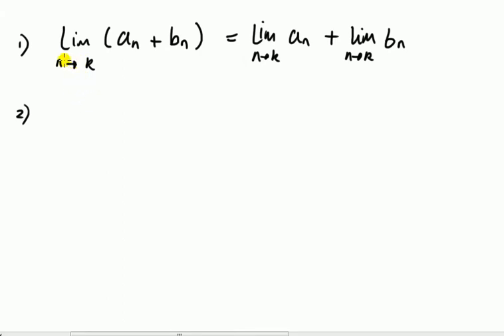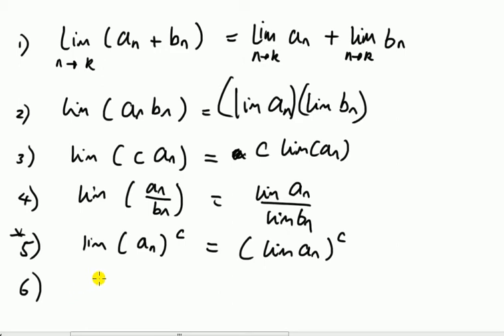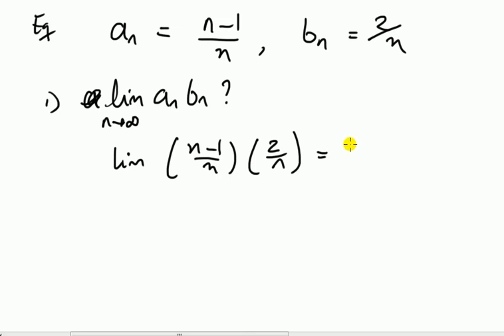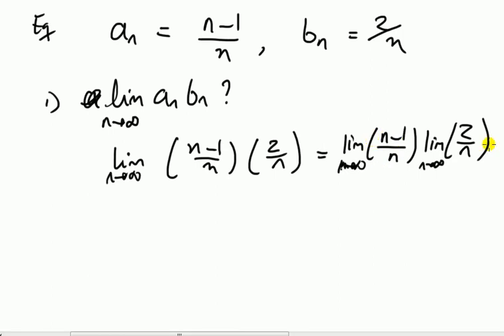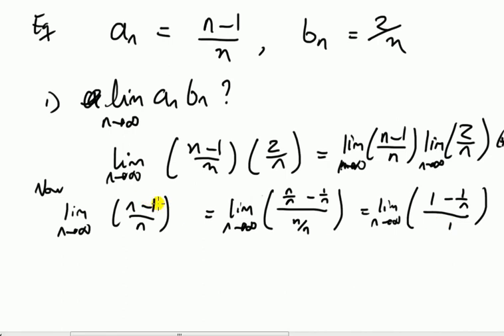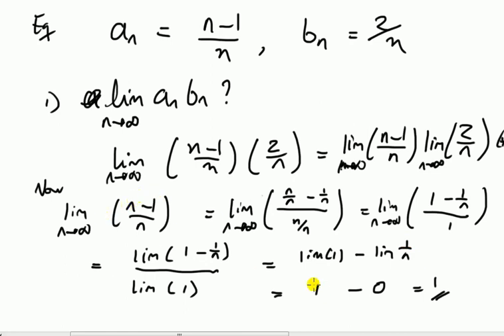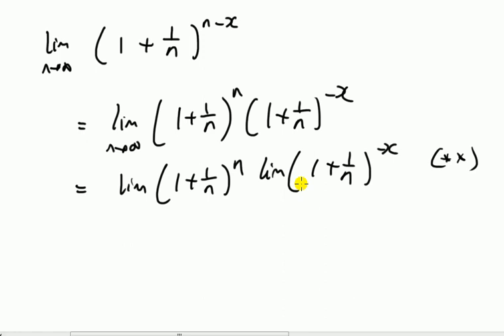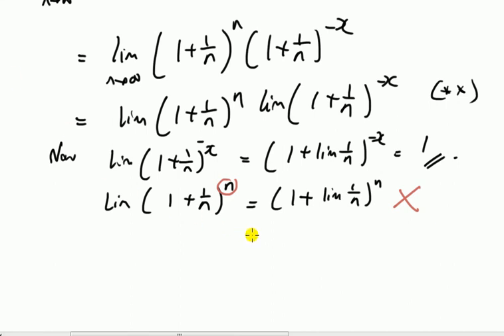Introduction to limits in statistics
Subject: Limits to infinity
Description: Introduction to limits